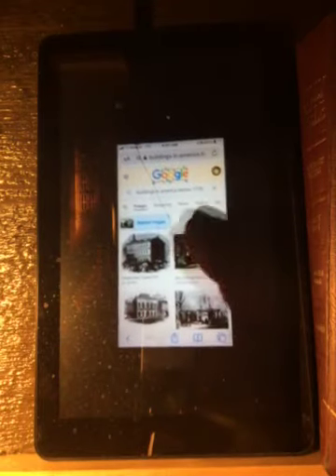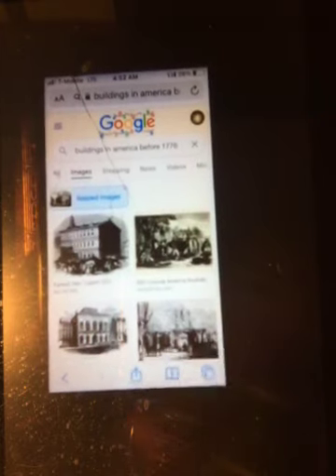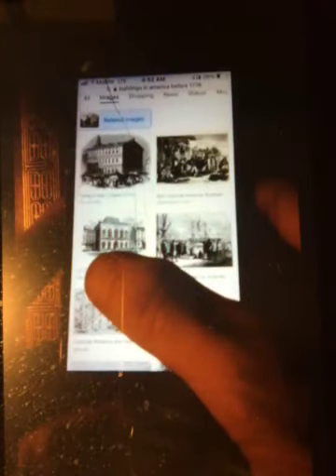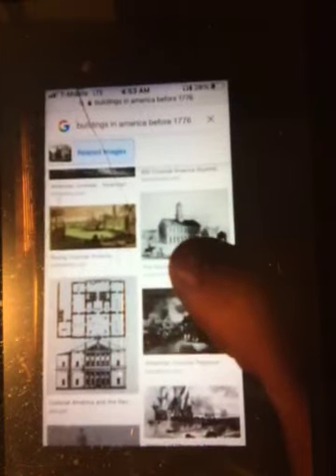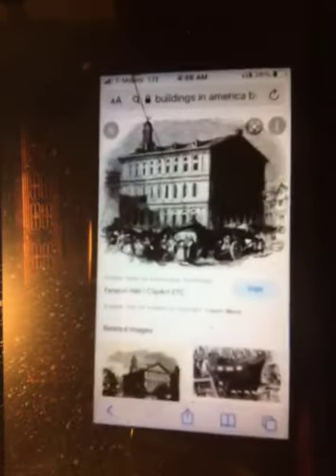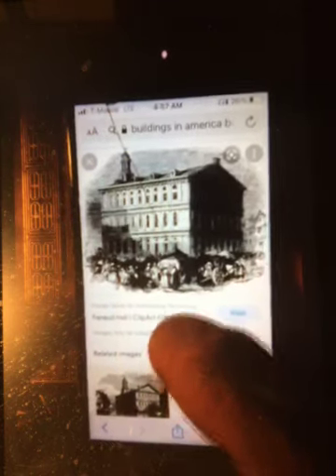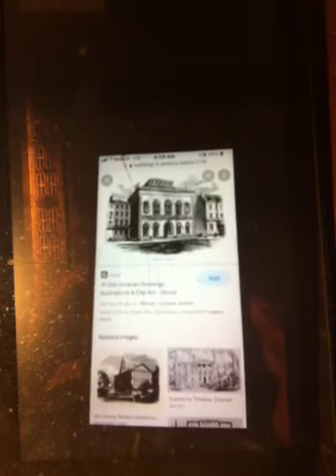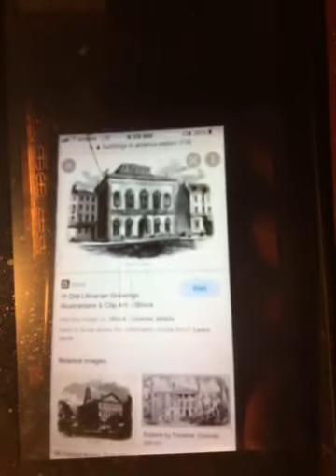Before 1776 , known your history with pictures